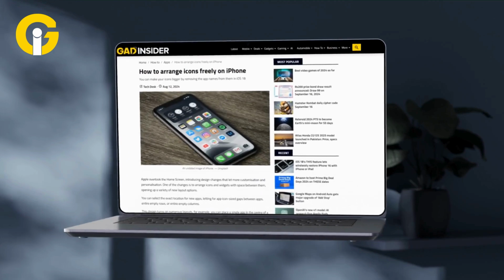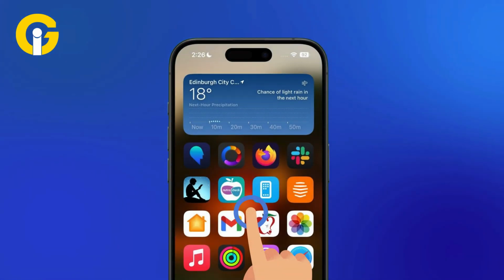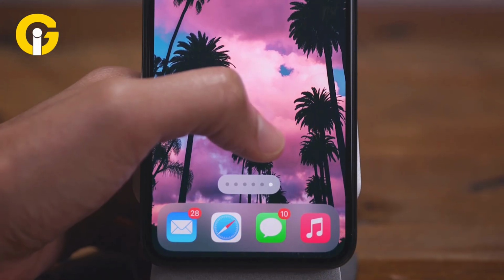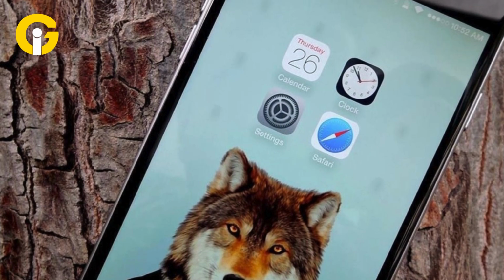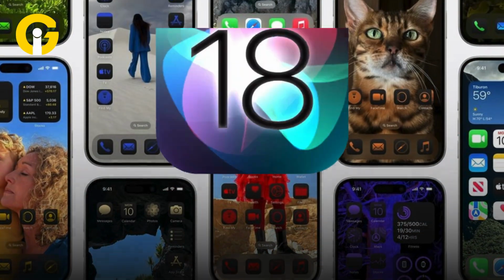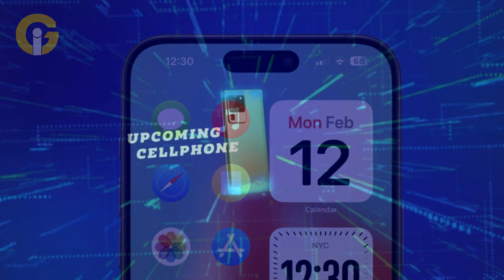How to Customize iPhone Home Screen with Free Icon Arrangement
Learn how to arrange icons freely on your iPhone’s home screen and customise your layout to fit your style. Make your iPhone uniquely yours with this simple trick.